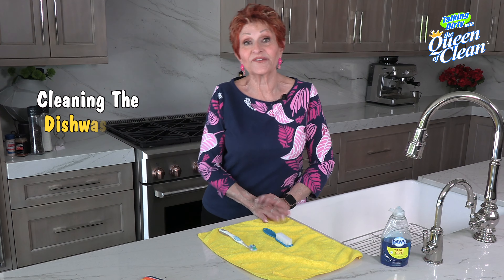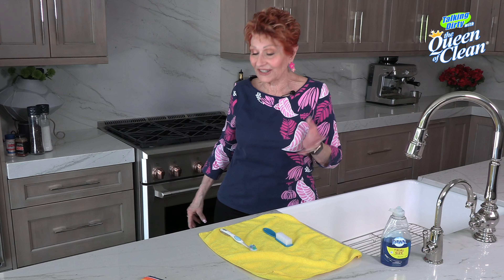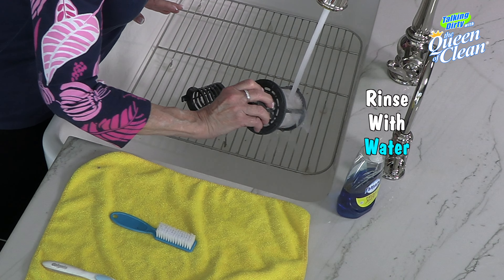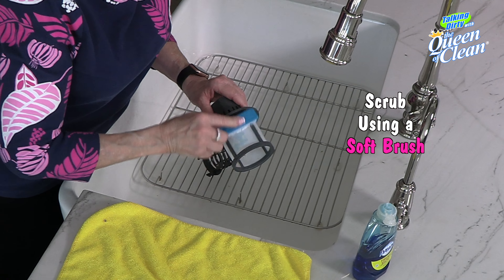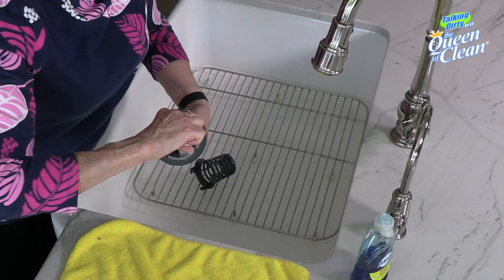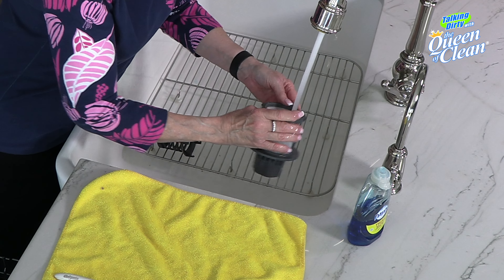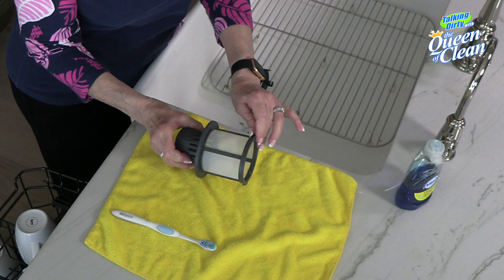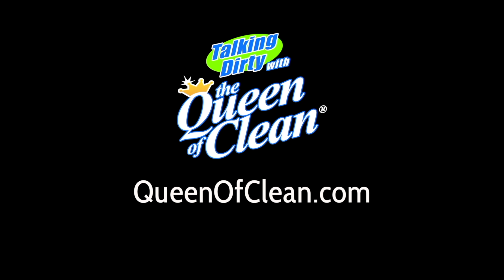DISHWASHER FILTER Cleaning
How to clean the Dishwasher Filter - Queen Of Clean Cleaning Tip Video

About this Tip:
Lots of people don’t realize that there is a filter in the bottom of the dishwasher that traps food particles and debris. This must be cleaned. If not, your dishes will have this smelly residue on them and the dishwasher will
smell.

How to:
1. To clean the filter pull out the bottom rack on the dishwasher.
2. Look in the bottom. Generally there is a cylindrical tube that turns for removal.
3. Remove the filter and rinse this well.
4. Clean with hot water and soap, using a soft brush if needed.
5. Wash any other removable parts and the bottom of the dishwasher.
6. Replace and use your clean dishwasher.
• I suggest you do this monthly.
• When in doubt refer to your owners manual or look it up online.
• Filters that have not been cleaned in a long time can be nauseating so be prepared.

A Great Money Saver!